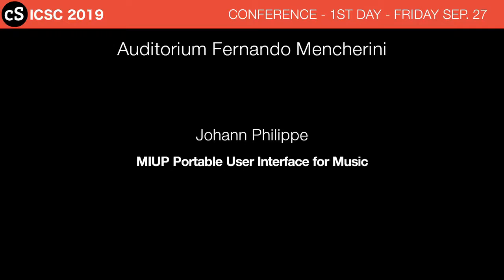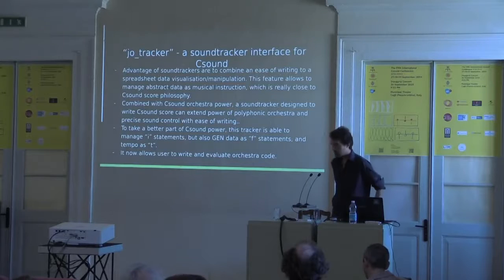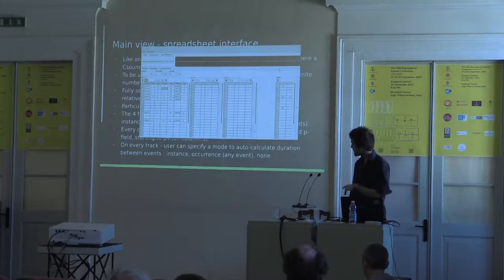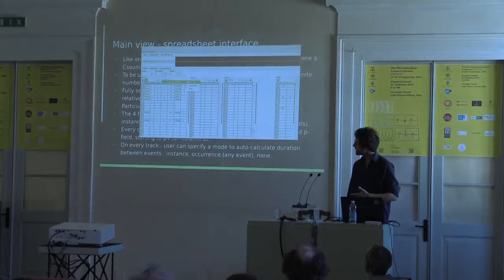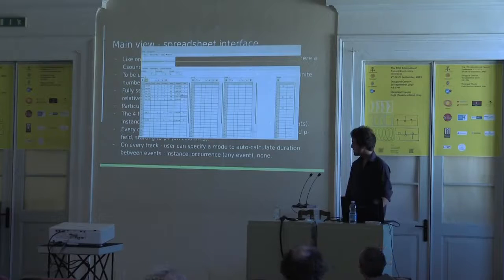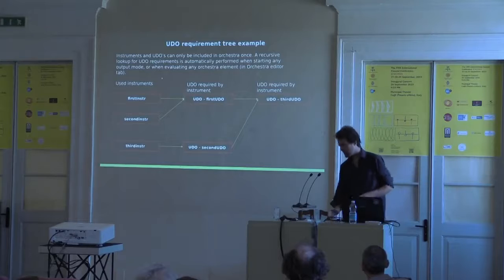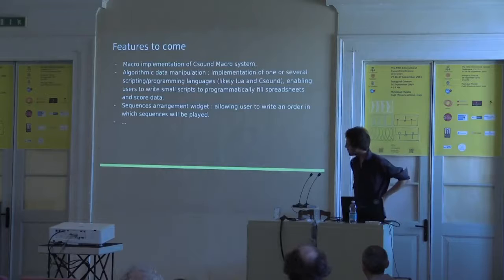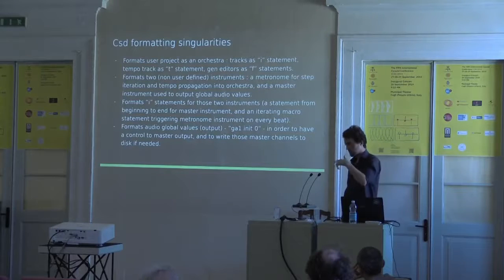ICSC 2019, Cagli/Italy day 1 - (5/8) - Johann Philippe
ICSC 2019, Cagli/Italy day 1
Johann Philippe
MIUP Portable User Interface for Music